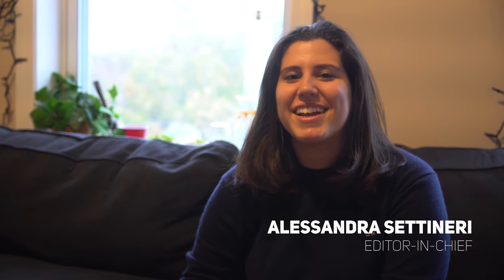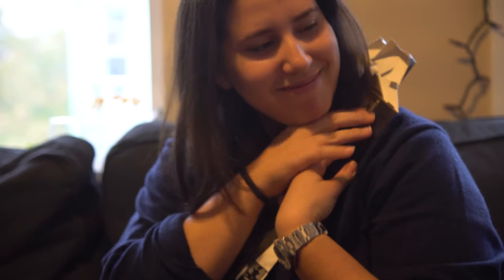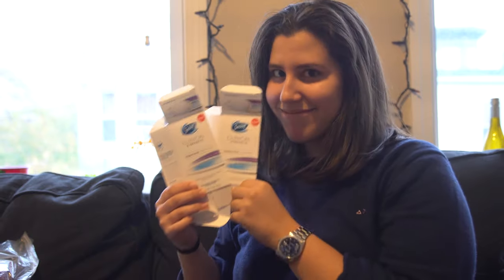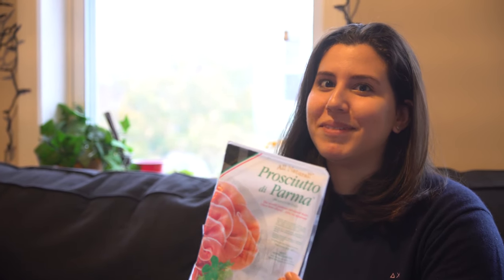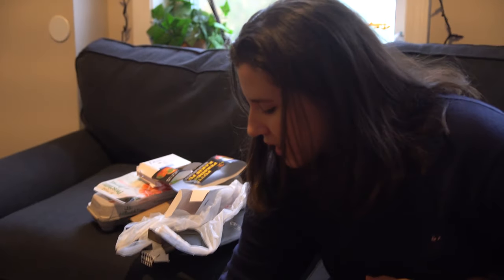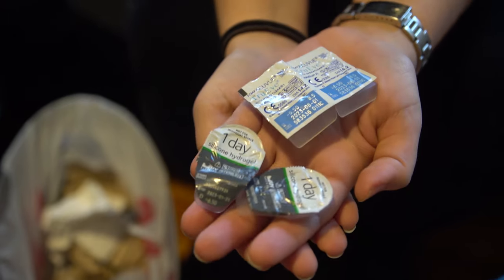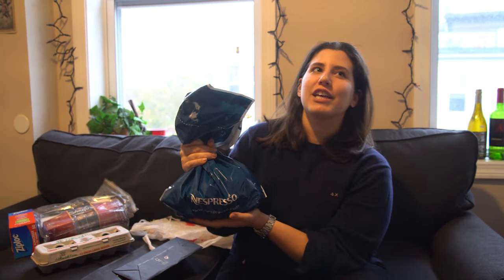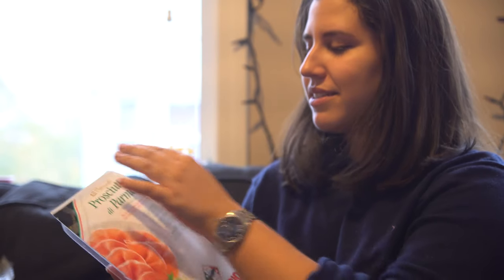YourMagTV - What's in My Trash? with Editor-in-Chief Alessandra Settineri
Vogue's showed you what's in your favorite celebrities' bags, but YMTV is giving you a piping-hot, exclusive inside look at what's inside their TRASH CANS. Wanna know a bit more about our editor-in-chief, Alessandra? Well smash that mf play button bro!

Filmed and edited by Hayden Crocker
Directed by Hana Antrim
Assisted by Charlie Paulin
Intro animation by Hayden Crocker

Song - "Right Track" by Phyllis Dillon